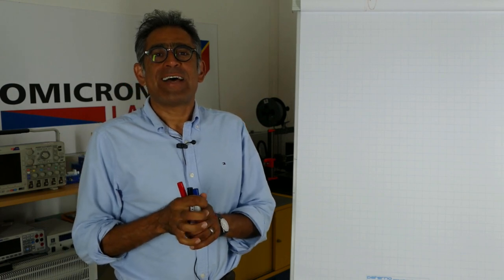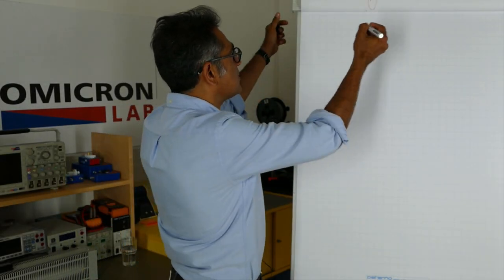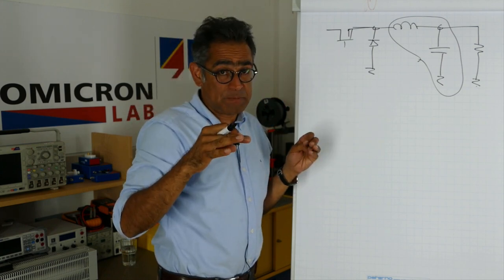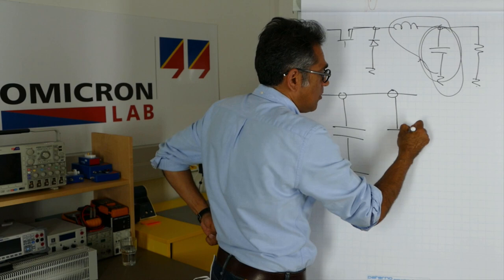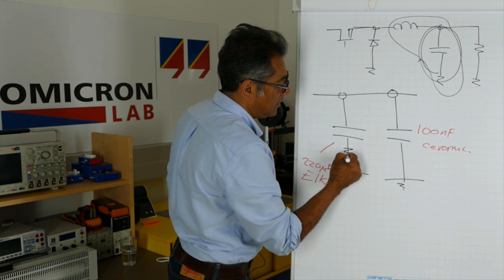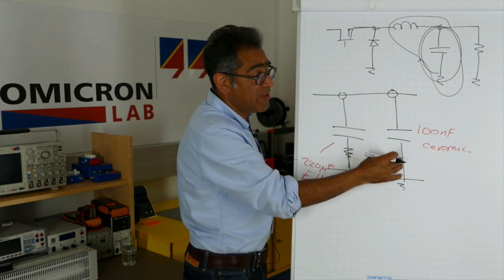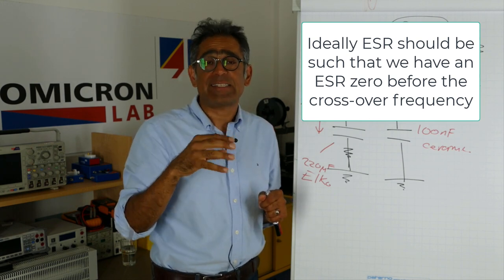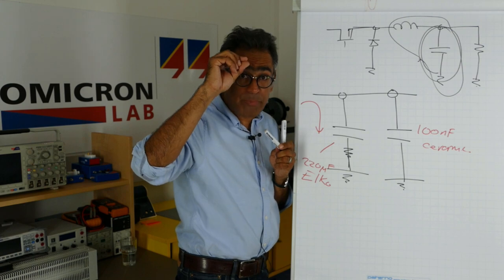Mixing ceramic and electrolytic capacitors on the output of power supplies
In this video, Dr Ali Shirsavar from Biricha Digital, and supported by @OMICRONLabTutorials , will explain how to select the optimal combination of ceramic and electrolytic capacitors on the output stage of a switch mode power supply.

A correctly selected combination will allow your power supply to achieve good stability as well as minimise output switching noise. You will also see that simply adding some decoupling capacitors to the output will not help the performance of the power supply in terms of either stability or switching noise.

for our hands-on and online power supply and EMC design workshops.